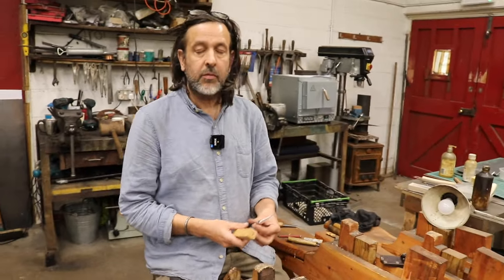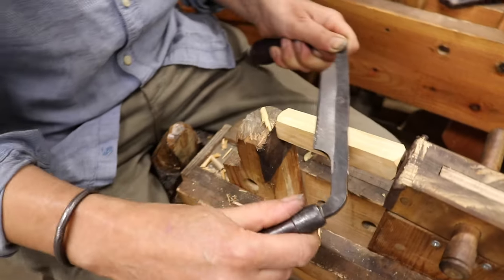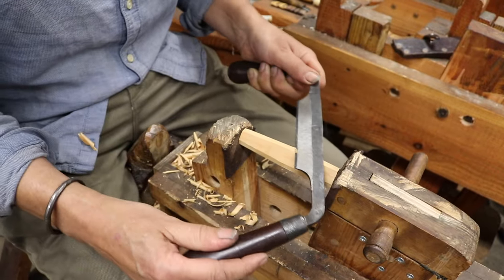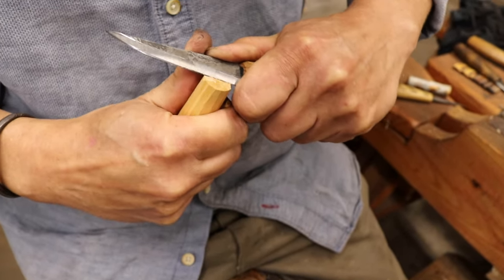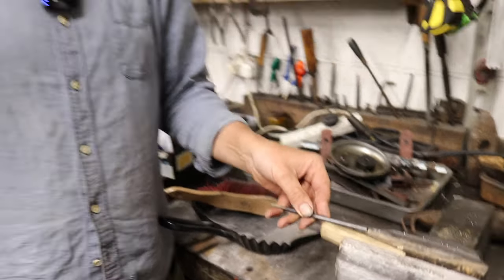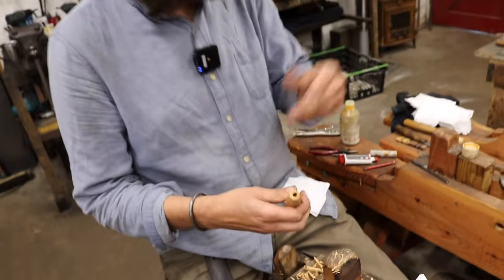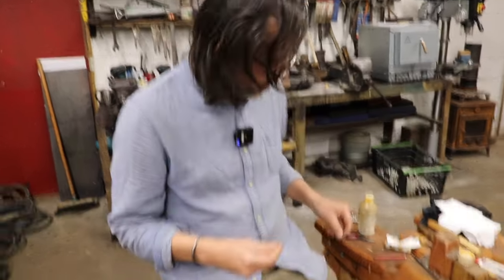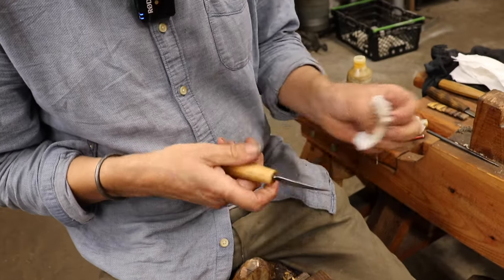{Pt 4/5} How To Make A Turning Sloyd Knife - Nic Westermann (Handle Making & Fitting)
I spent time with renowned tool maker Nic Westermann of ‘Hewn & Hone’ at his workshop in rural Wales

Click the links below to access the tools and materials referenced in this video:

(Pt 4/5) How To Make A Turning Sloyd Knife - Handle Making & Fitting - **THIS VIDEO YOU ARE WATCHING**

Below is a timestamp of all the sections in this video:

(Click on the time on the left to go straight to that section)

00:00:00 - Start
00:00:02 - Introduction
00:02:20 - Recap
00:03:04 - Beginning the process
00:04:18 - Wood selection
00:05:04 - Green or dry wood
00:05:55 - Lee stoffer shavehorse
00:06:21 - Carve main four sides
00:09:44 - Carve 1st set of facets
00:10:58 - Carve 2nd set of facets
00:13:39 - Handle sizes
00:16:23 - Carving end facets
00:17:43 - Marking hole
00:18:57 - Drilling hole
00:23:52 - Pulling blade out of handle
00:24:44 - Oiling handle
00:27:05 - Epoxy glue
00:29:34 - Insert blade into handle
00:30:52 - Epoxy glue
00:31:41 - Wiping off residue
00:35:11 - Drying & setting
00:36:57 - Conclusion
00:39:27 - Outro

Take care

Peace

Zed